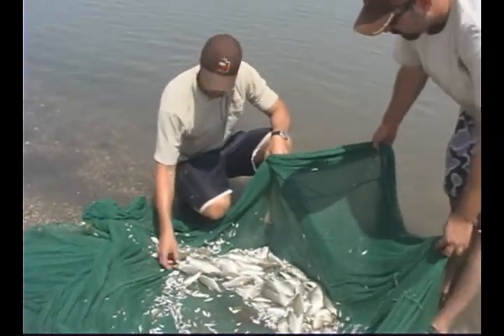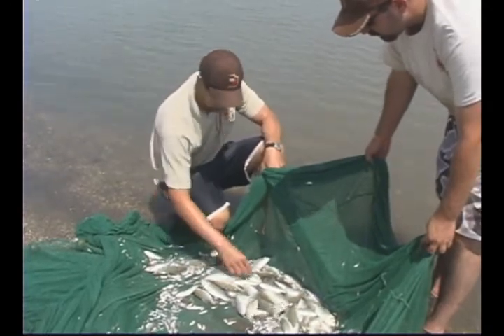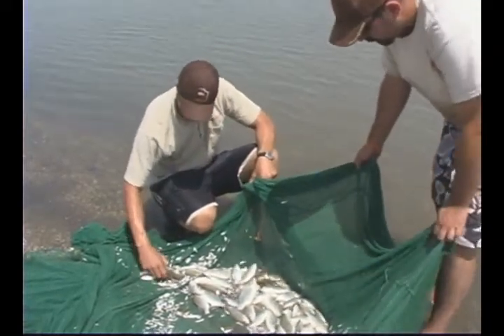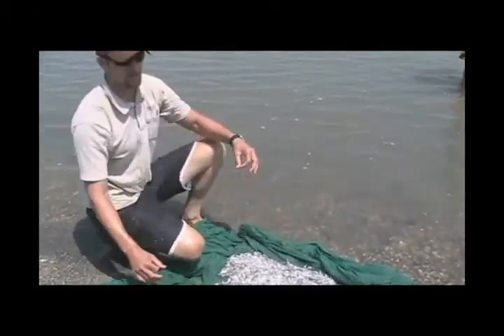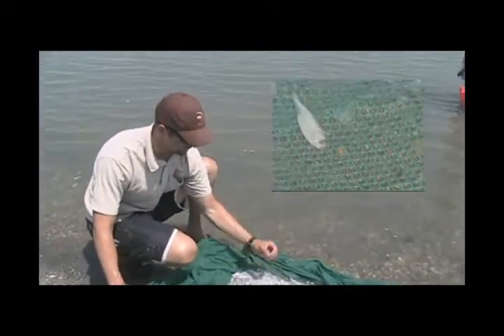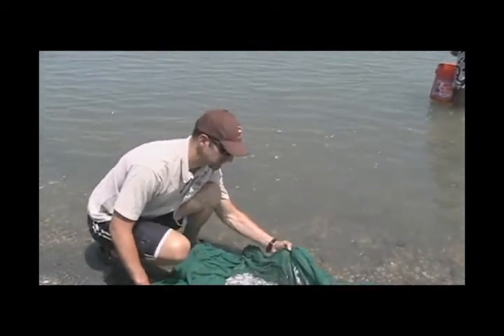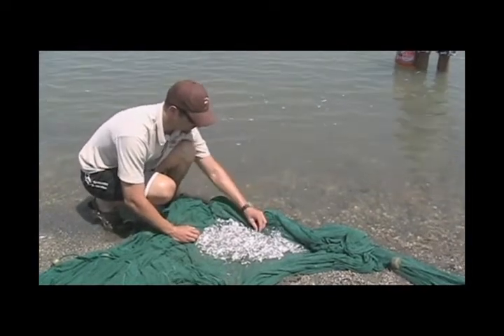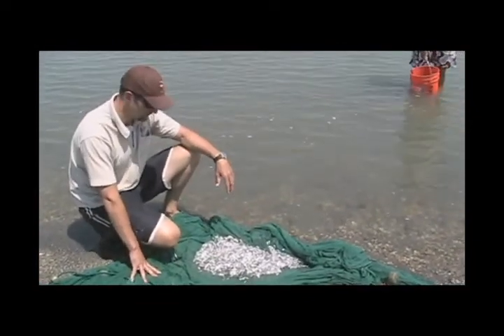Willard Bay Population Survey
Biologist Ben Nadolski shows through seine net surveys that sport fish at Willard have a good supply of gizzard shad to feed on.